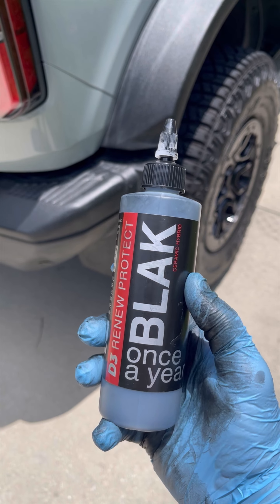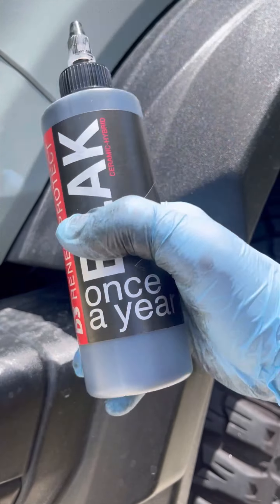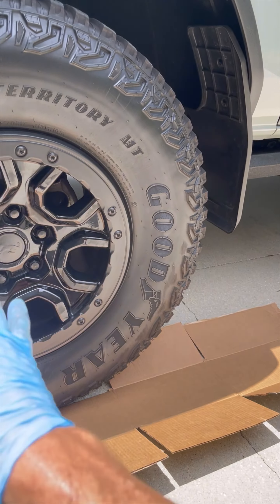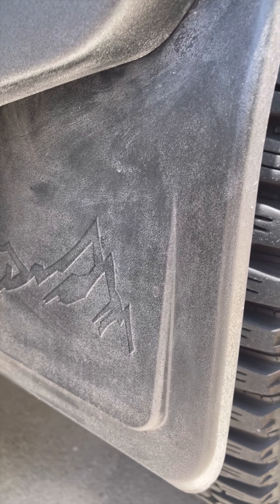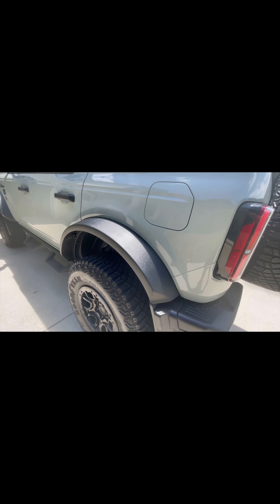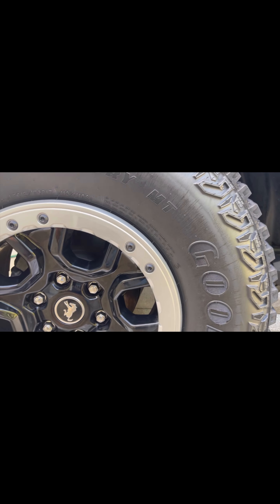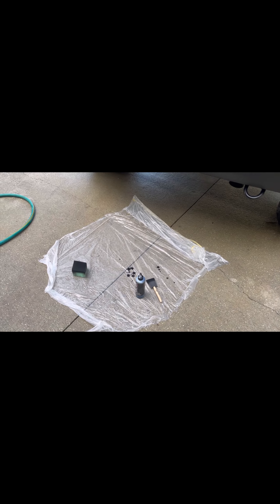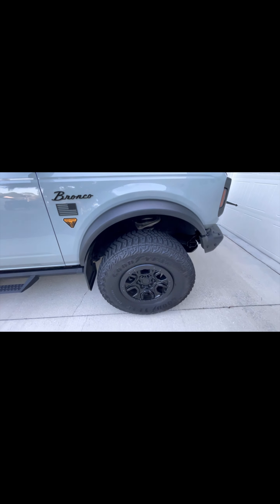Renew Protect - Blak - Review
RENEW PROTECT- Blak - Dry-Seal Ceramic-Hybrid Protectant - Motorcycle, Golf Cart, RV Safe - Trim, Tire Semi-Gloss & Preservation Treatment, OEM Restorer - Fading Plastic, Cracking Vinyl, Tire Dry Rot